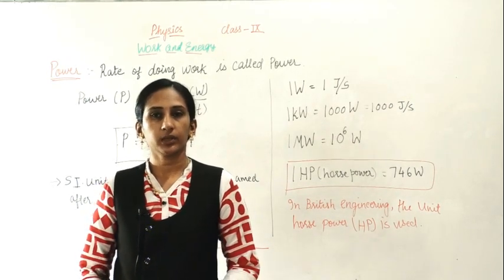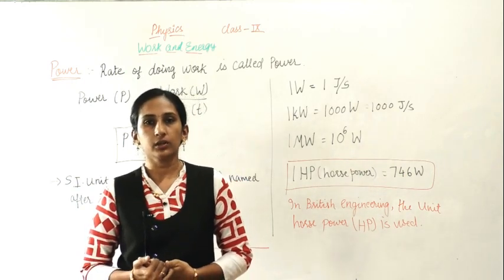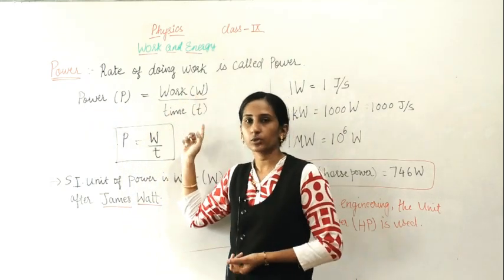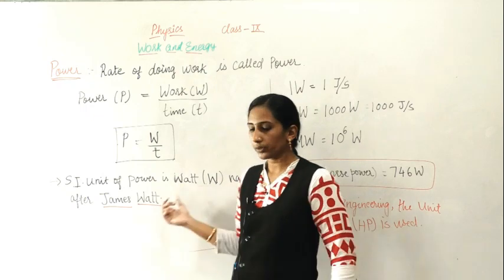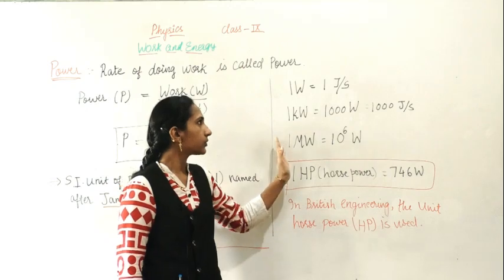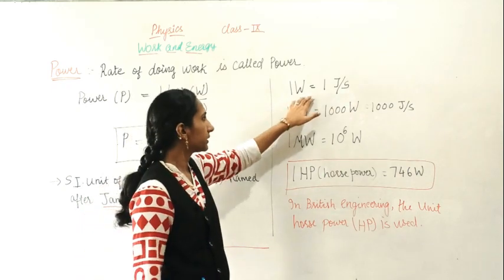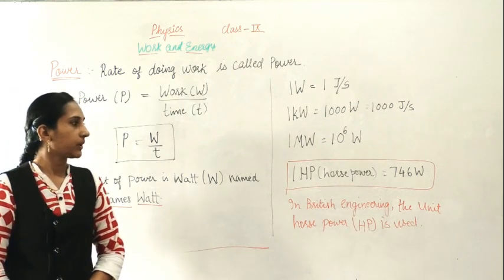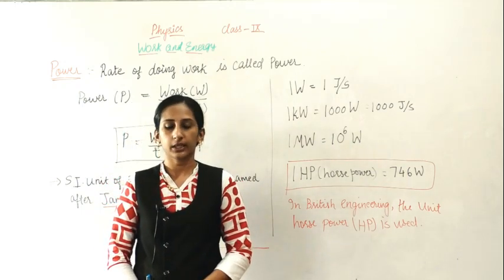IX Power work and energy